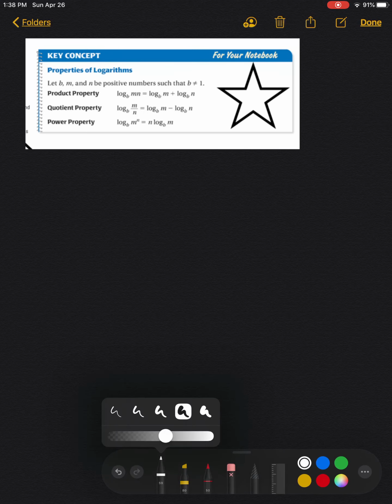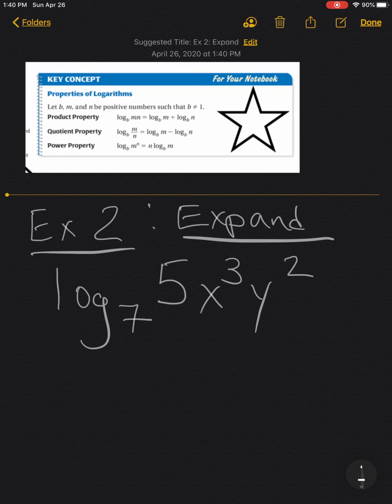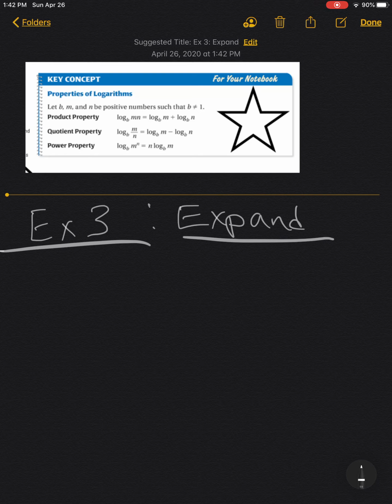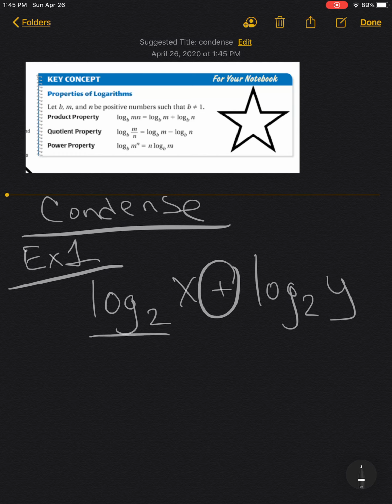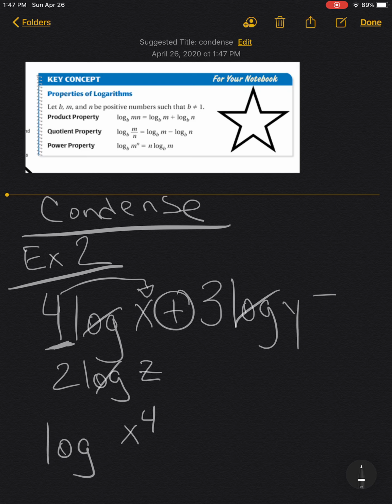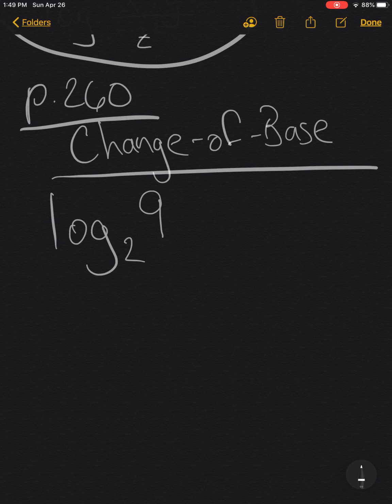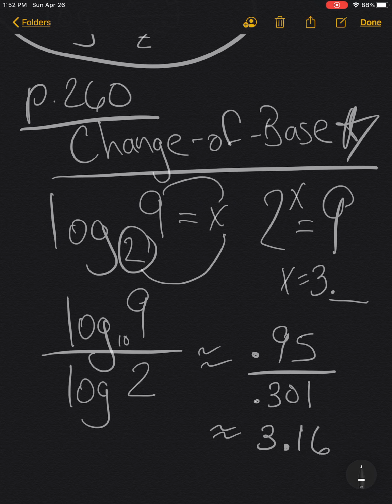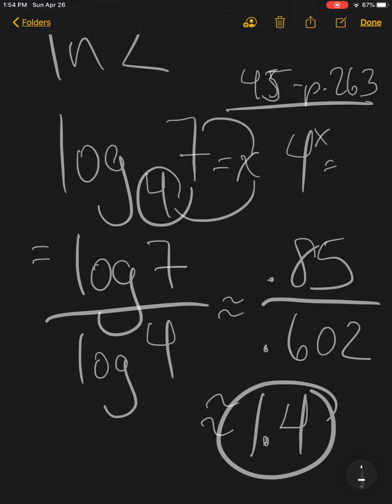Section 4.5 Properties of Logs (Alg2)